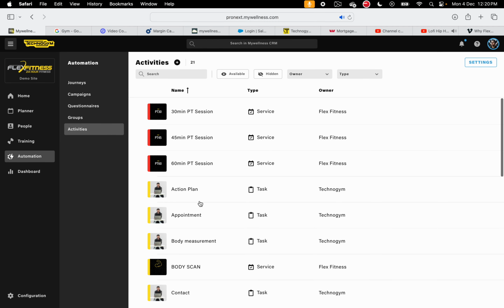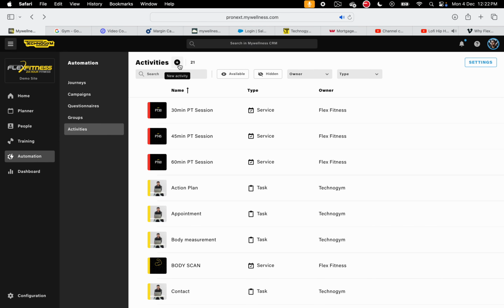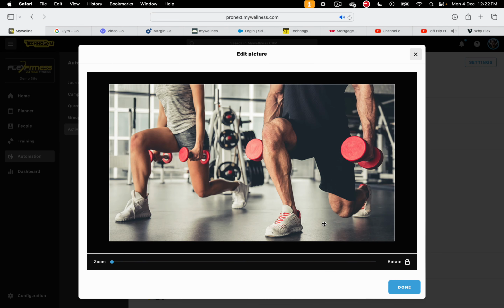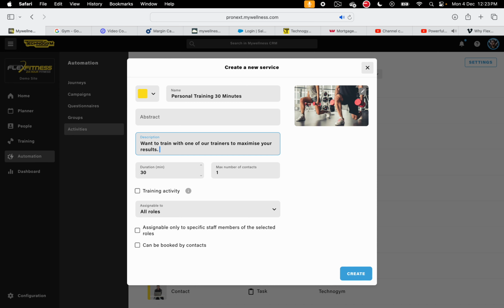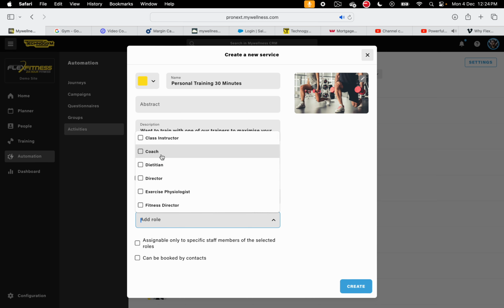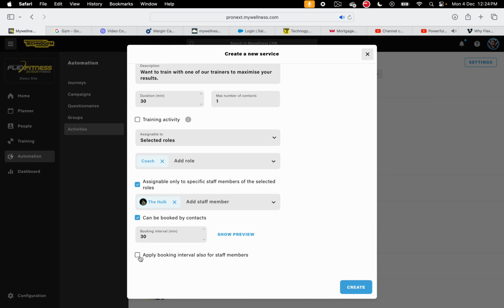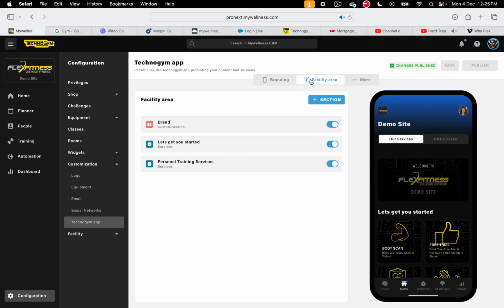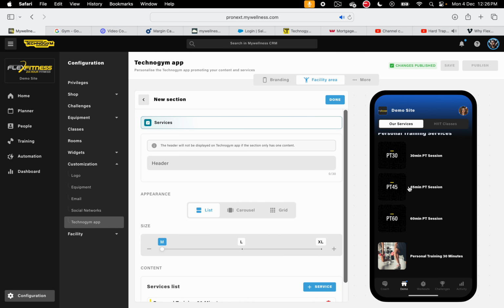Service tiles on Technogym app - Video 4